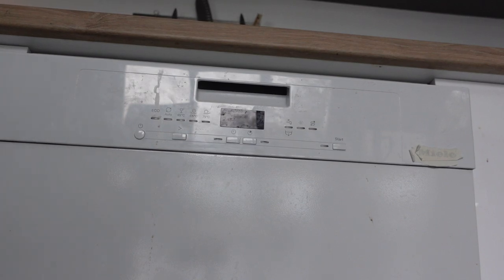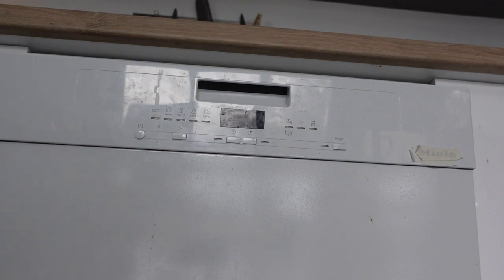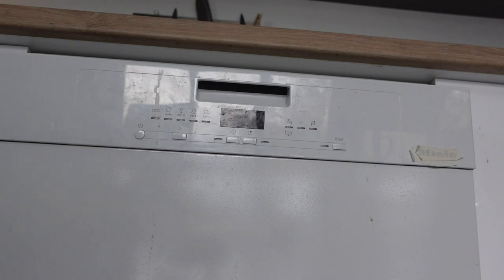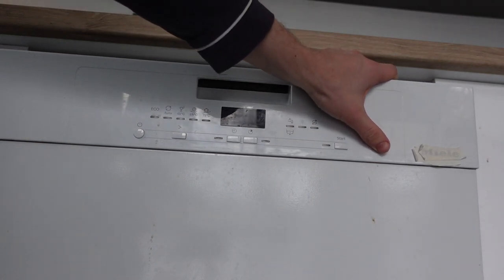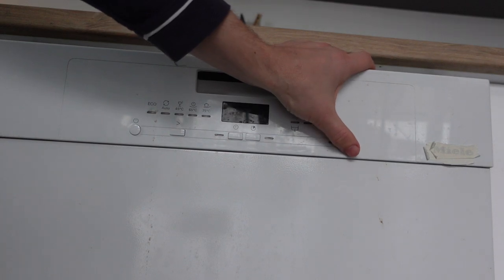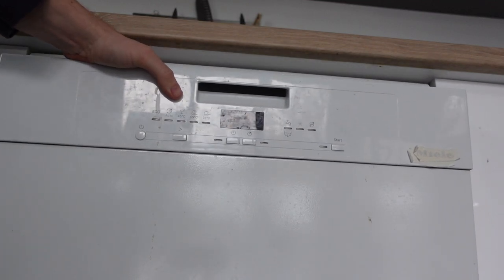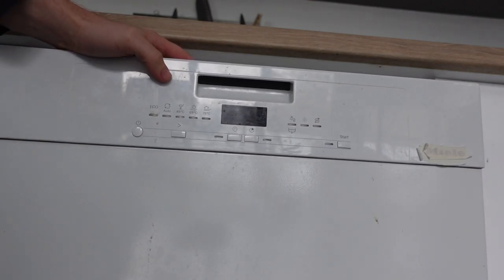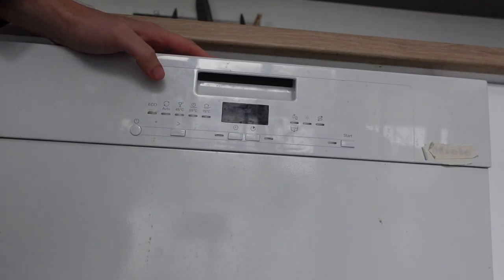Hard Reset a Comfee Dishwasher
If you want to hard restart your Comfee dish washer to factory settings, this video shows you how.